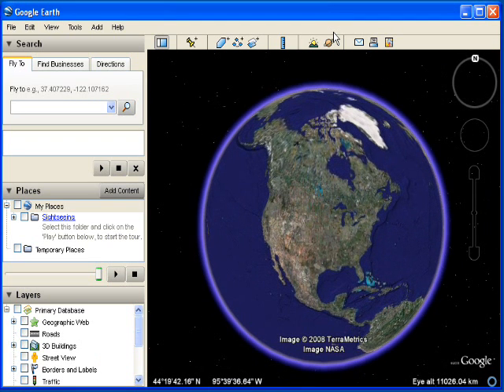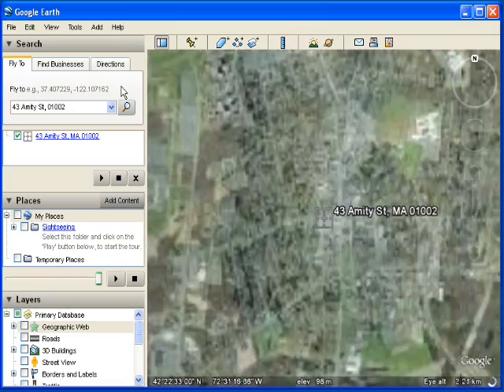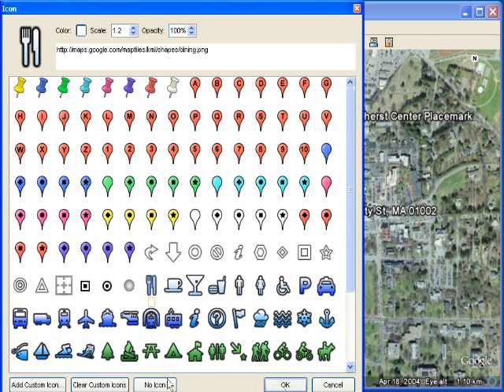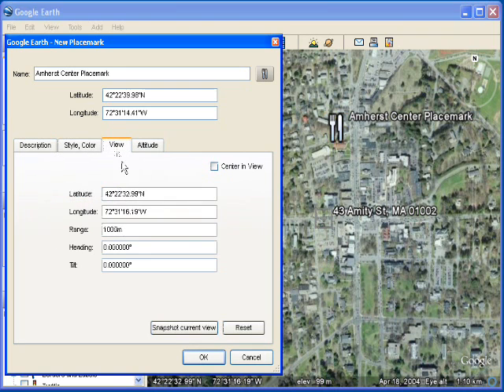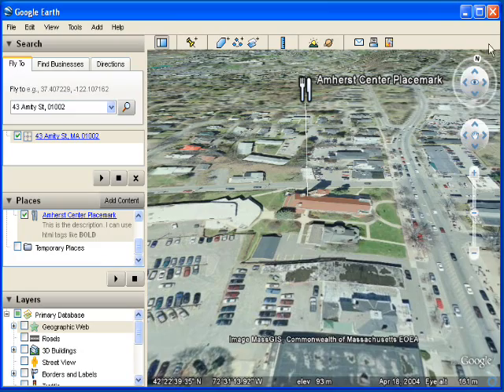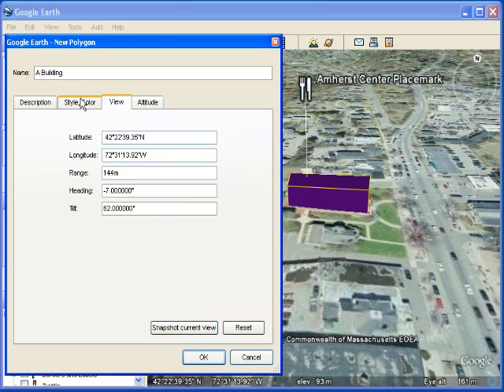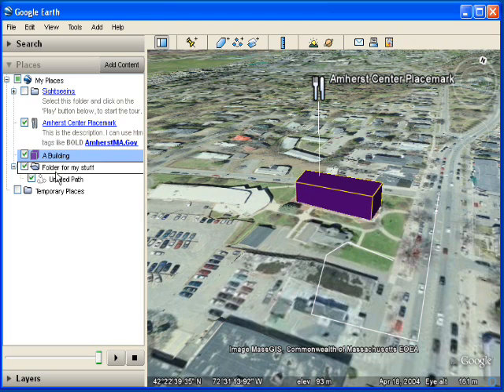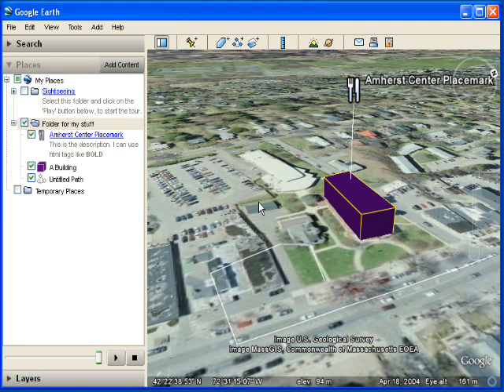Making KML With Google Earth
This video introduces the basics of making KML in Google Earth.